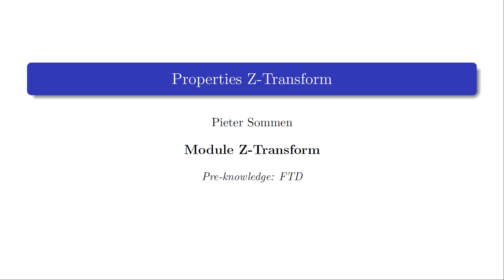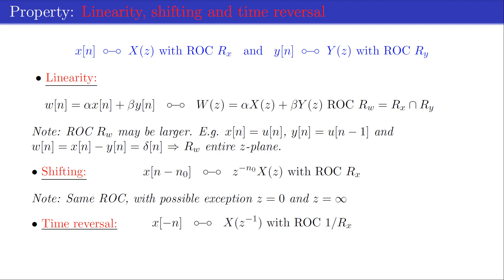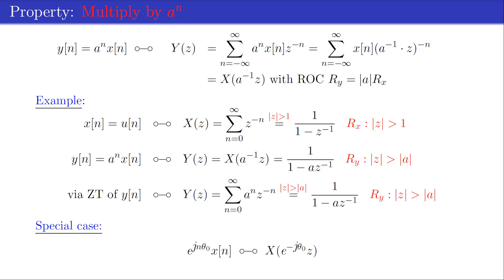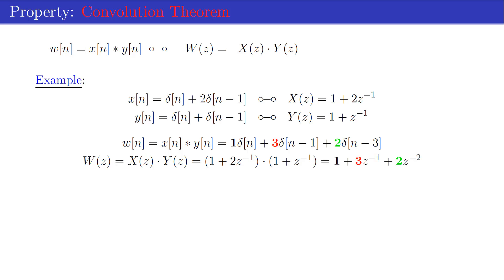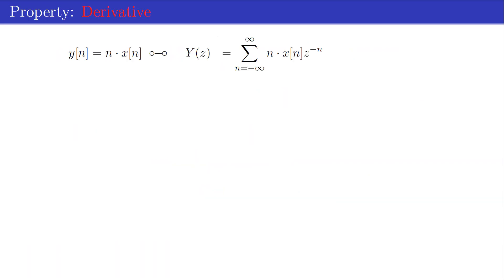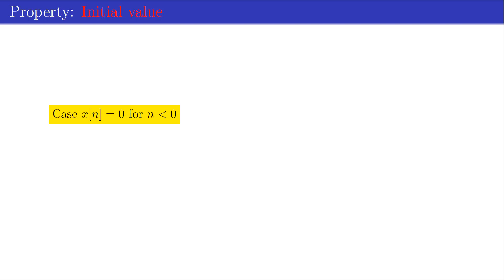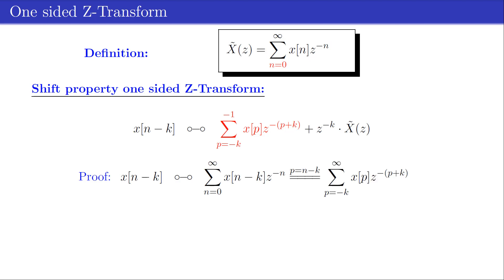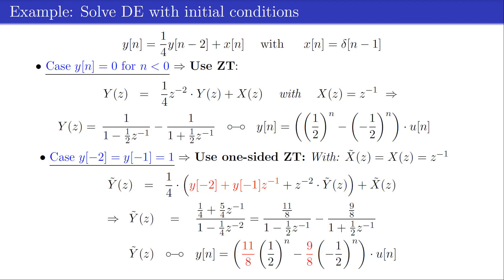Discrete-time transforms - Z-transform - properties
This video discusses the properties of the Z-transform of discrete-time signals.